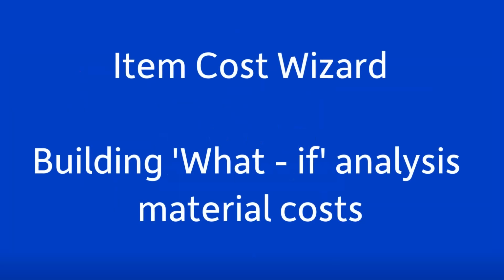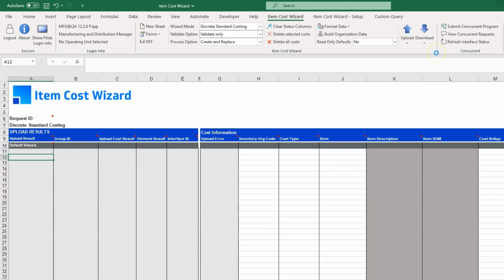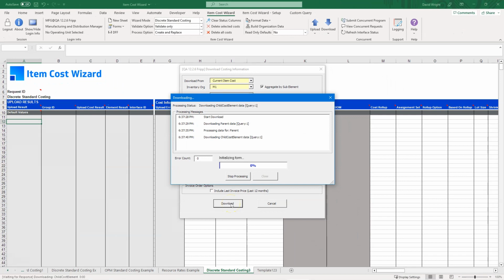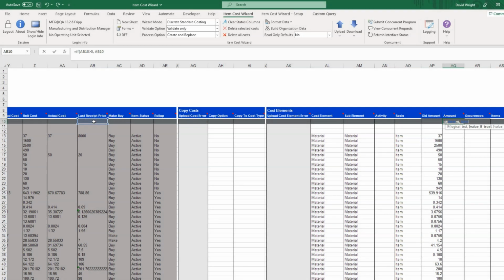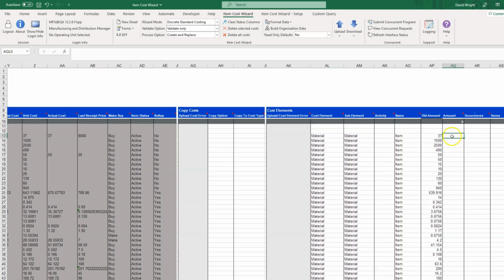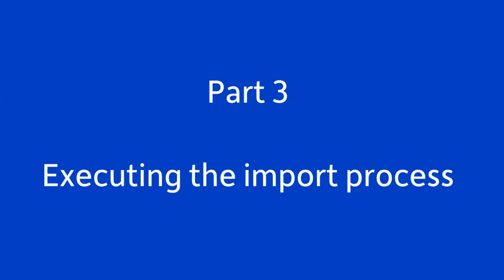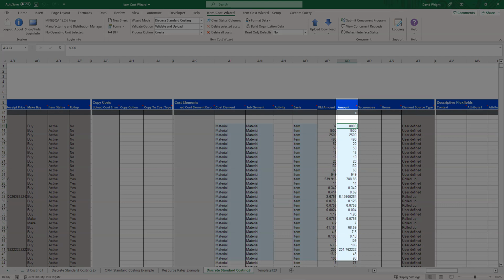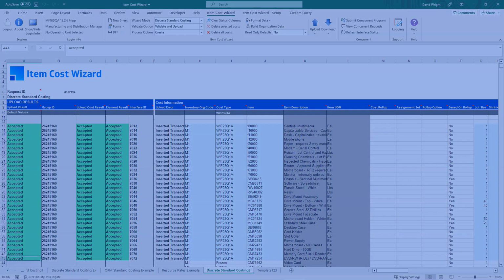Item Cost Wizard - Discrete Manufacturing Costing What if analysis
In this video you will see how easy it is to use different cost types to perform what if analysis for discrete manufacturing in Oracle E-Business Suite.
This functionality will work with any discrete manufacturing cost method, average, FIFO, LIFO or standard costing.